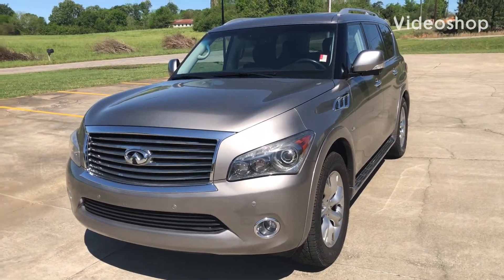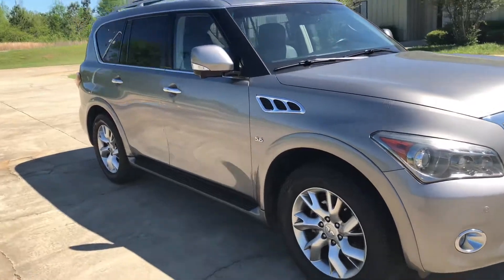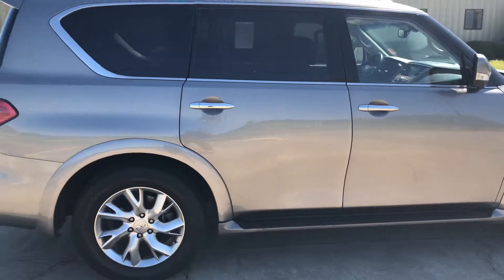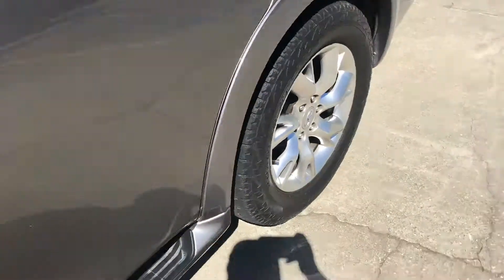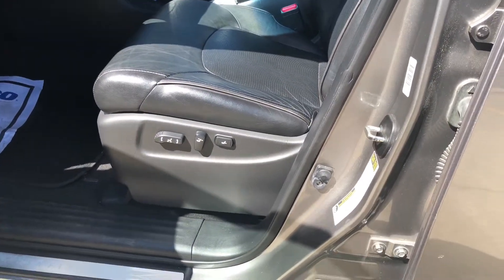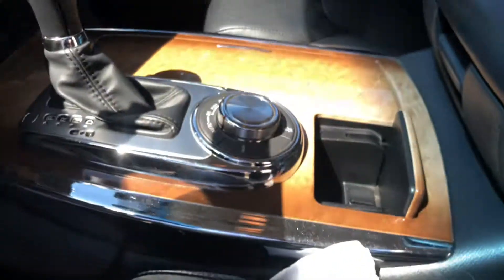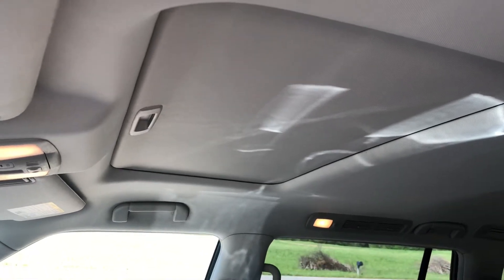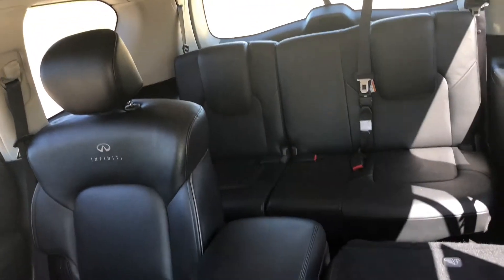Jason check this one out